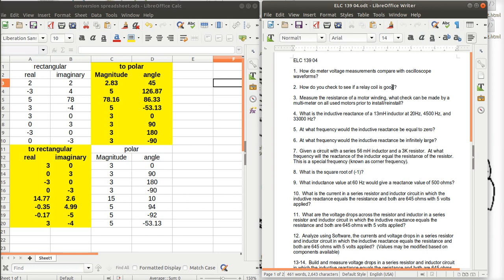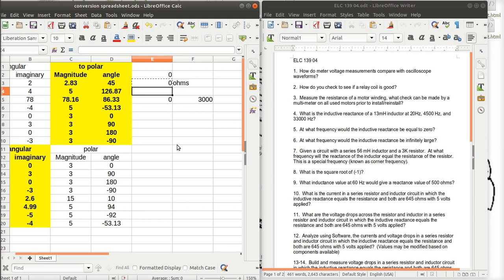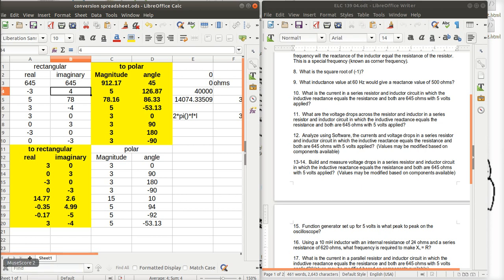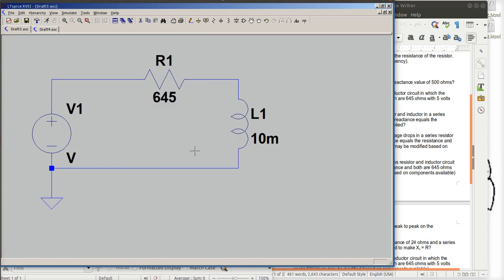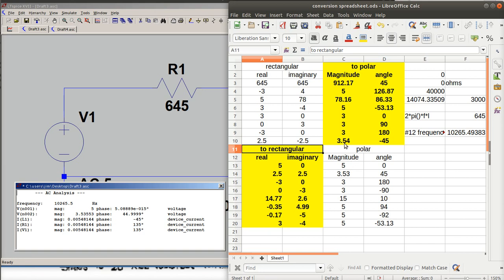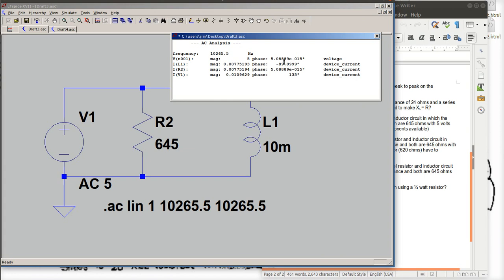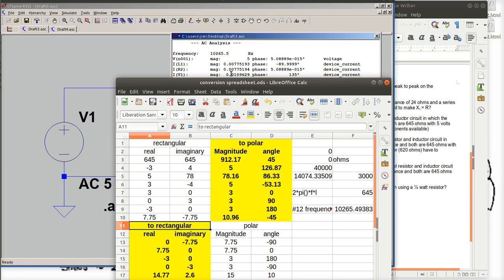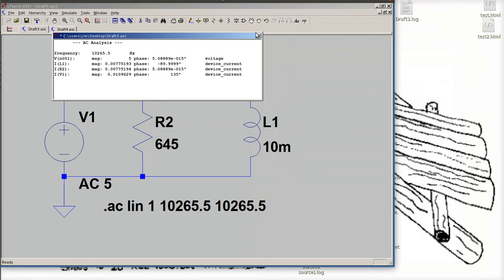elc139ws4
WS 4 a few pointers and circuit analysis